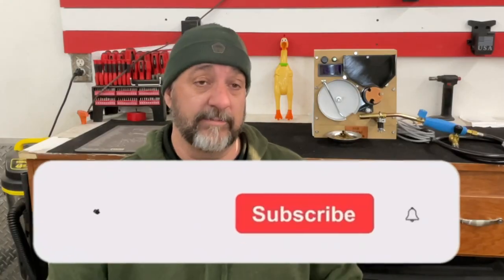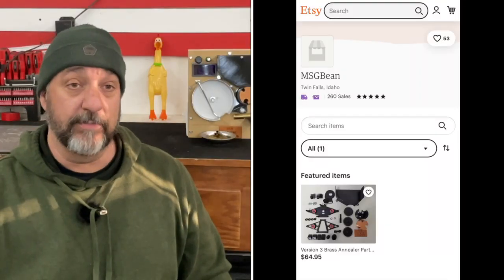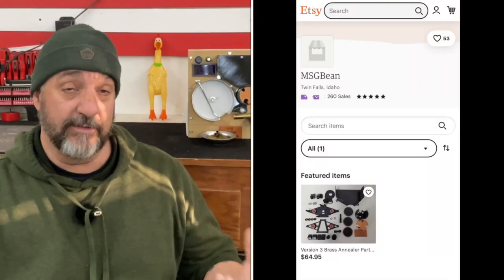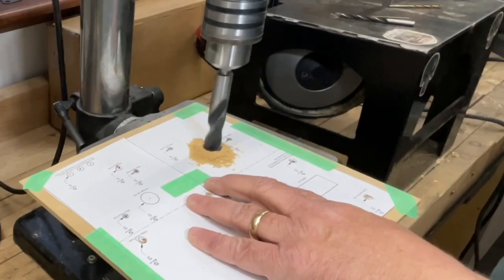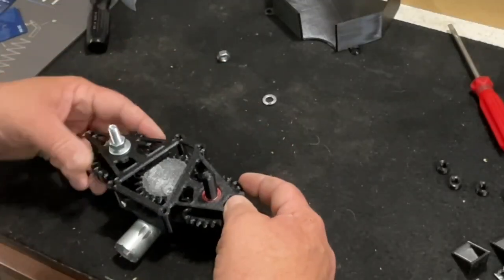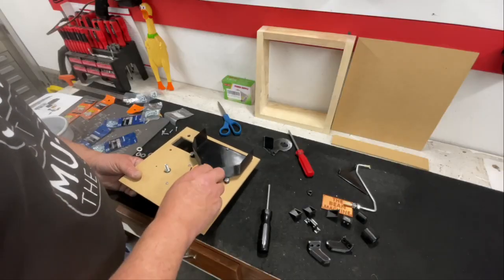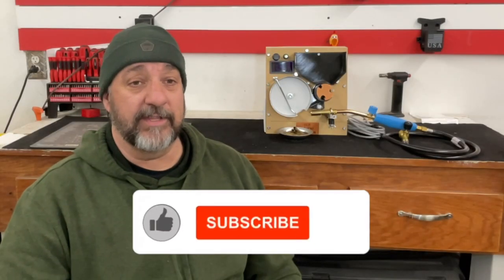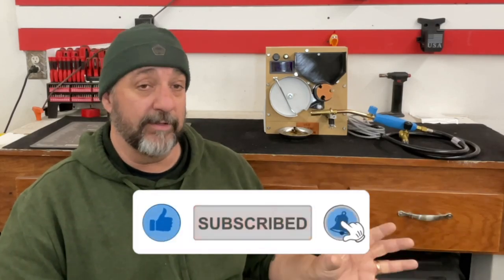The Bean Machine - Brass Case Annealing Machine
Today we look at and discuss the Bean Machine Brass Case Annealer.

Where to get the Bean Machine